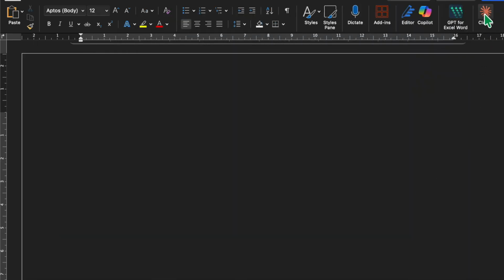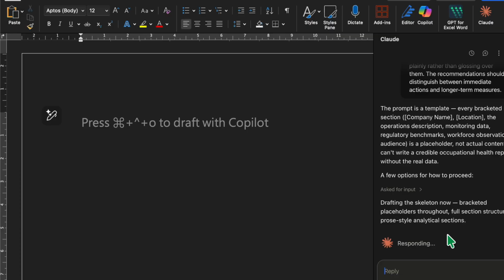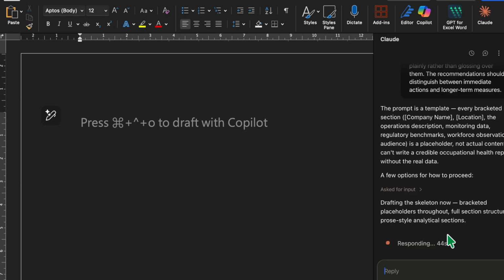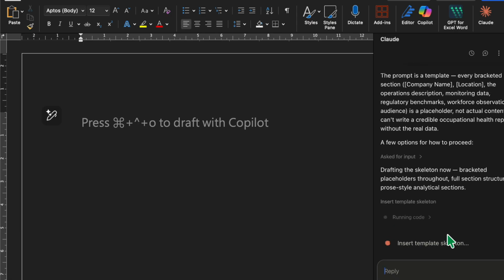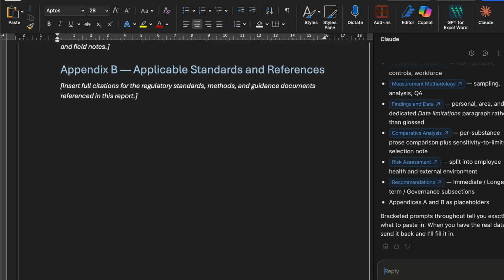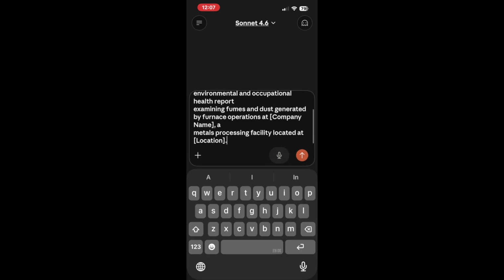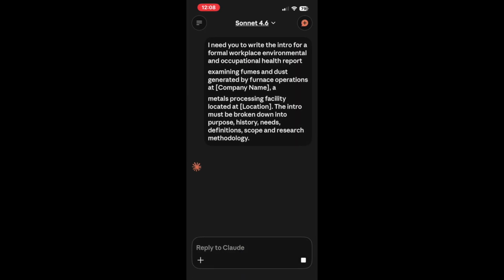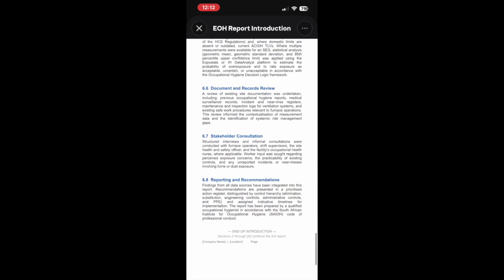Claude AI for Technical Reports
Here’s the kind of prompt you should use:
PROMPT:
I need you to write a formal workplace environmental and occupational health report examining fumes and dust generated by furnace operations at [Company Name], a metals processing facility located at [Location].
Context and operations: [Describe the furnaces — type, number, what metals are processed, typical operating temperatures, production volumes, and shift patterns. Include any existing extraction, ventilation, or PPE controls already in place.]
Monitoring data: [Paste or describe the air quality and particulate measurement results — substance names, recorded levels, units, measurement dates, and locations. Include both personal exposure readings and area monitoring if available.]
Regulatory benchmarks: [Specify the applicable occupational exposure limits and environmental standards — e.g. OEL/TWA values for manganese fume, respirable silica, iron oxide, etc. — and the jurisdiction or standard they come from.]
Workforce and health observations: [Note the number of workers exposed, roles, duration of exposure, and any occupational health findings, complaints, or incidents related to fumes or dust.]
Report audience: [State who will receive this report — e.g. health and safety committee, regulatory body, senior management, external auditor.]
Using all of the above, write a professionally structured report with the following sections: an executive summary; operational context; measurement methodology; findings and data; comparative analysis against applicable standards; risk assessment for employees and the external environment; and recommendations. Write in formal but clear prose — no bullet points in analytical sections. Where the data has gaps or limitations, state them plainly rather than glossing over them. The recommendations should distinguish between immediate actions and longer-term measures.

The more specific the data you drop into those placeholders, the sharper the report. If you leave sections thin — say, the monitoring data is limited — Claude will flag that in the findings rather than inventing numbers, which is exactly what you want in a document that may face scrutiny.
LET’S EXPLAIN
The task here is specific: produce a written report that examines the levels of fumes and dust generated by furnace operations at a metals company, assesses the impact on employees and the surrounding environment, and presents findings in a form that is credible, structured, and professionally formatted. Microsoft Word is the natural delivery format — it handles headings, section breaks, tables, and pagination cleanly, and it produces a document that can be signed off, printed, and filed. Claude is the engine that drives the content. The workflow between them is direct.
You begin by giving Claude the raw material. That means uploading or pasting in whatever source data you have — monitoring records, air quality readings, occupational health observations, equipment specs, regulatory thresholds, any incident logs — and telling Claude what the report needs to accomplish and who it is for. A report destined for a health and safety committee reads differently from one prepared for a regulatory submission or an internal management review. Claude adjusts register, depth, and emphasis accordingly, so being explicit about the audience at the outset saves considerable revision downstream.
Once the parameters are established, Claude drafts the report structure and begins populating it section by section. A report of this kind would typically move through an executive summary, a description of the operational context (the furnace types, the metals being processed, the production volumes), a methodology section explaining how fumes and particulate levels were measured and over what period, a findings section presenting the data with commentary, a comparative analysis against applicable occupational exposure limits and environmental standards, an assessment of risk to both employees and the external environment, and a recommendations section proposing engineering controls, procedural changes, or monitoring improvements. Claude handles all of this — not as boilerplate, but as substantive prose shaped by the data you have provided.
The interaction is iterative rather than one-shot. You review what Claude produces, flag what needs sharpening or redirecting — a section that overreaches the data, a tone that is too clinical for the audience, a recommendations paragraph that needs to be split into immediate actions versus longer-term measures — and Claude revises. This back-and-forth is where the value compounds. Claude does not forget earlier context within a session, so it adjusts consistently rather than starting from scratch with each prompt.